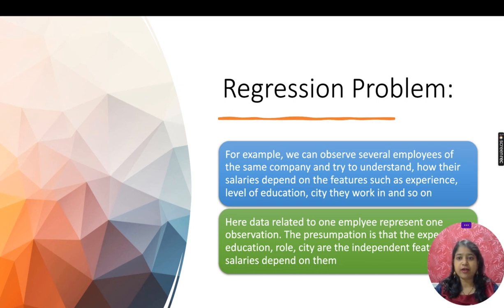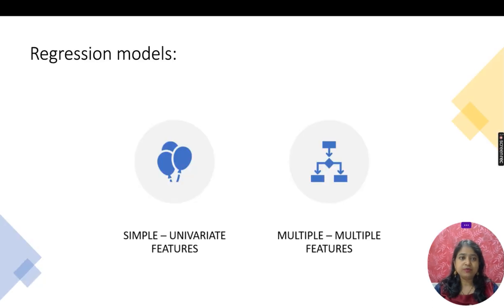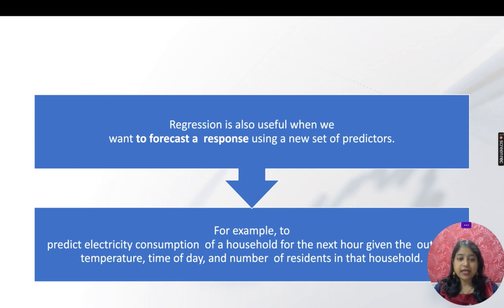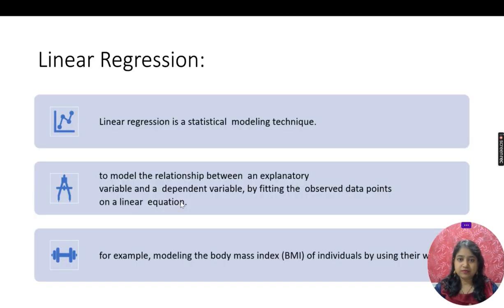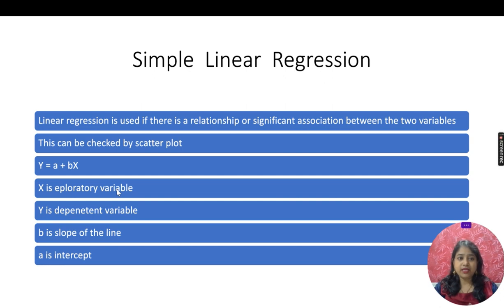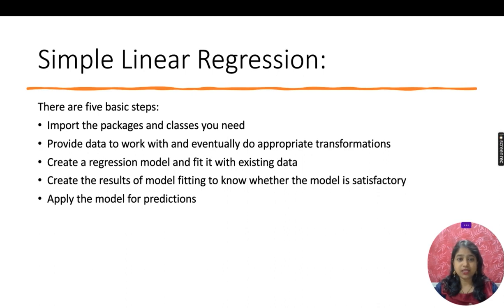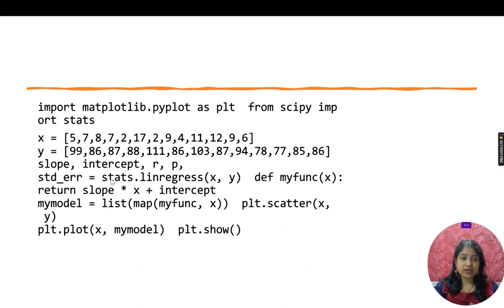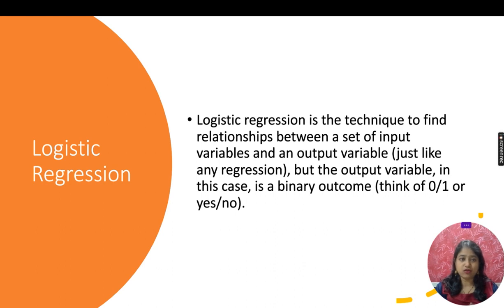31. MScIT Part 1 Sem 1||Data Science Theory||Mumbai University||Unit 5 Transform Step- Regression